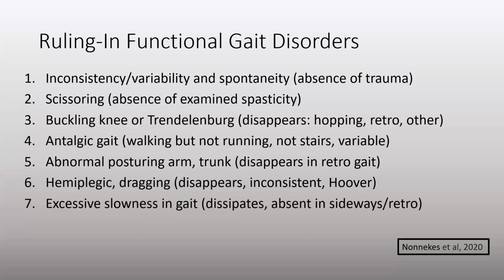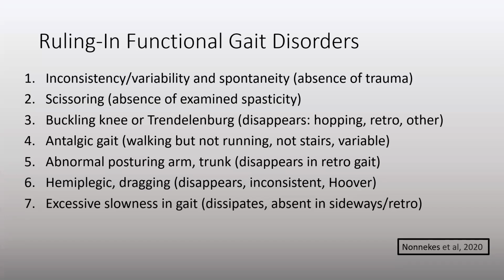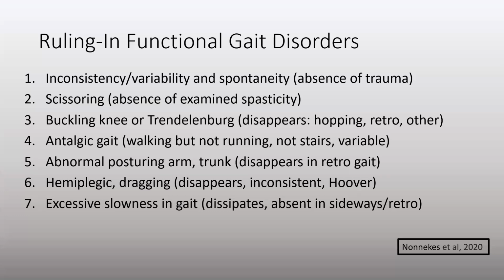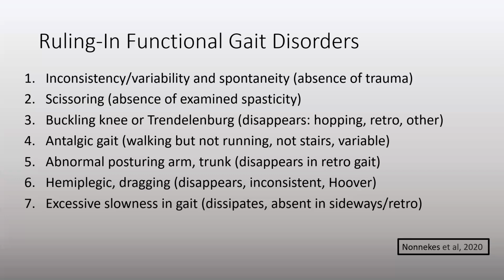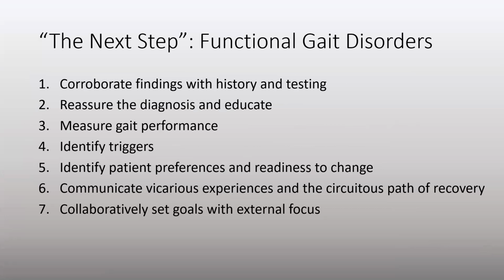Fast Applications of Neuropracticity: FAN Module 21 - Functional Gait Disorders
In this module, we discuss Functional Gait Disorders - identification and resolution.